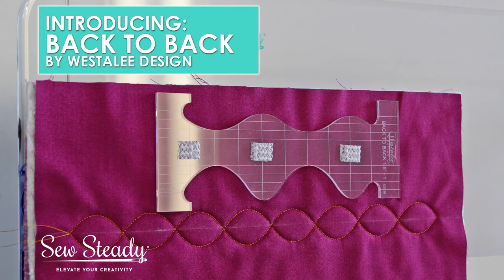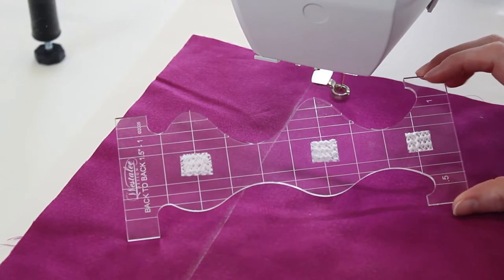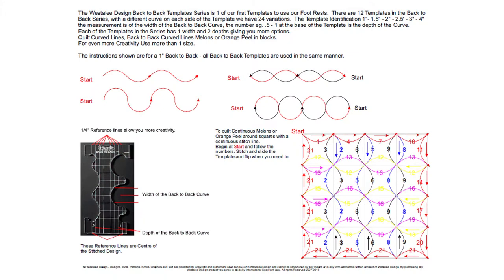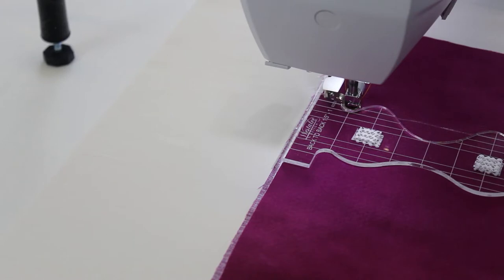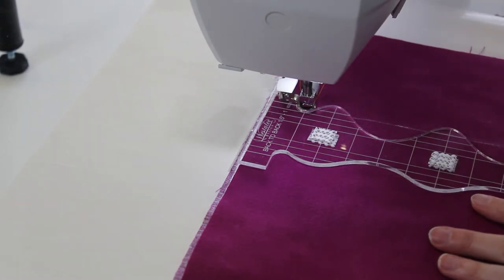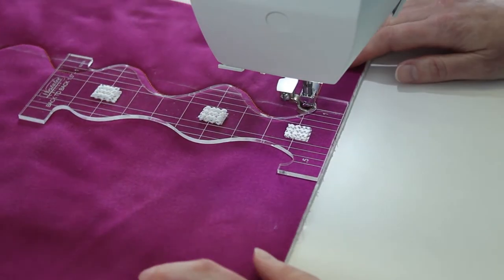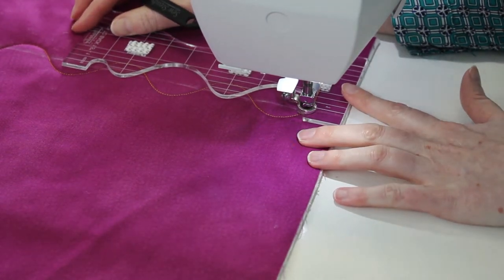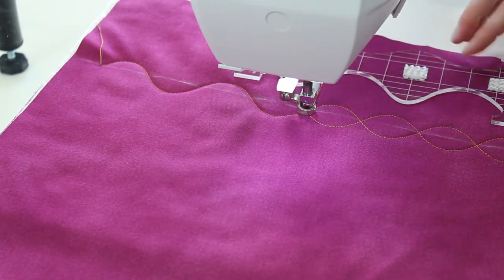Quilting Wavy Borders with the Back to Back Template from Westalee Design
In this video we demonstrate how to use the Back to Back template by Westalee Design to add wavy borders, mirrored loops or more complex curves.